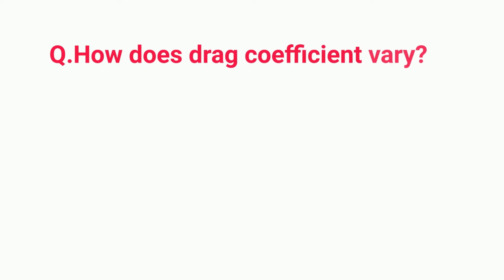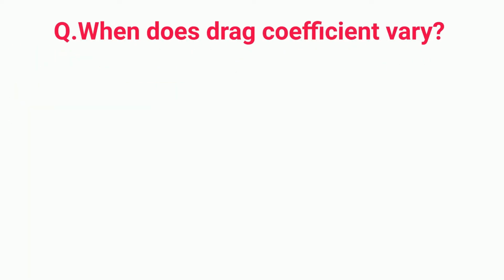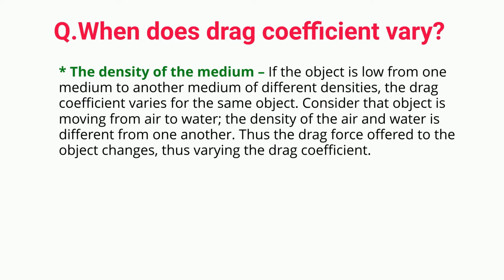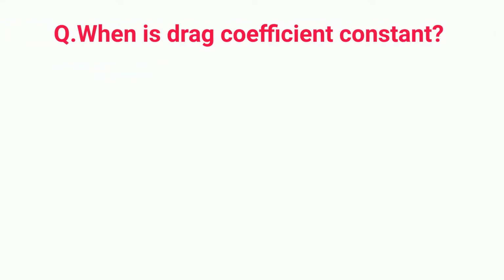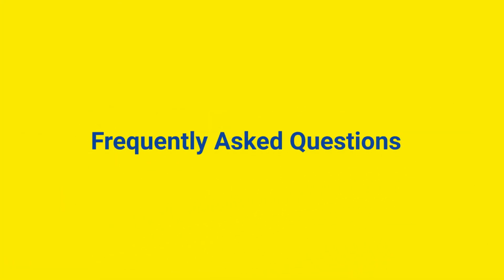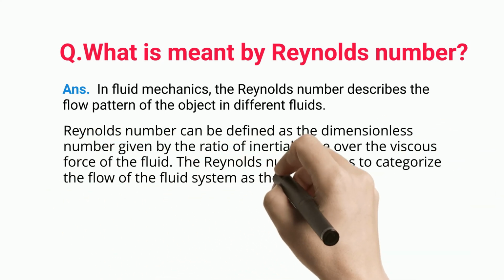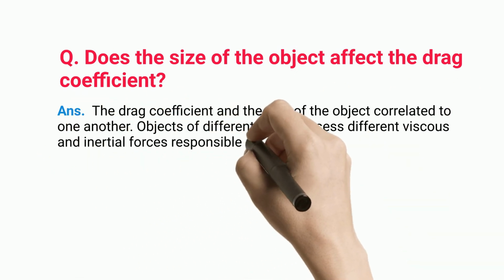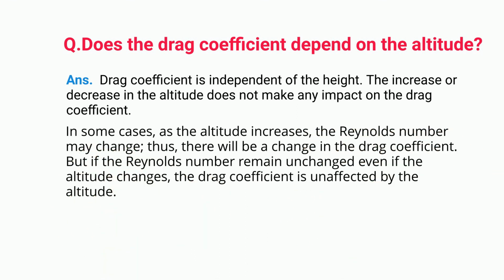Is Drag Coefficient Constant: How And Detailed Facts